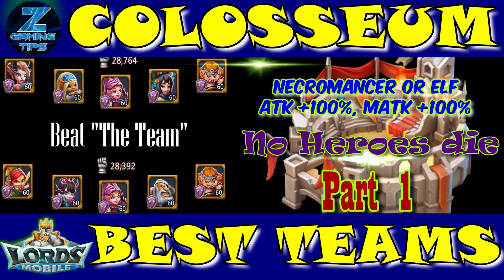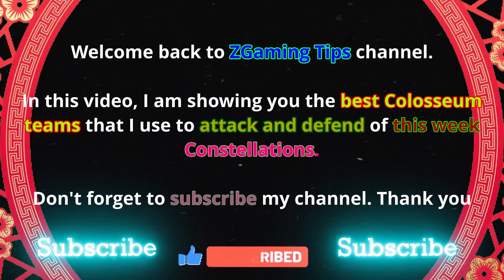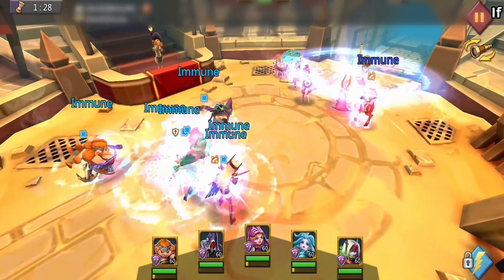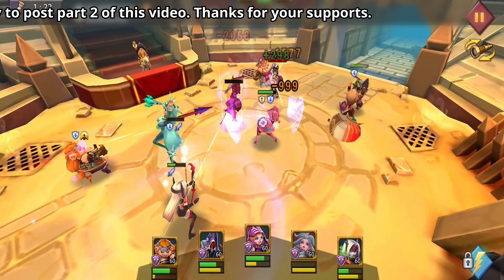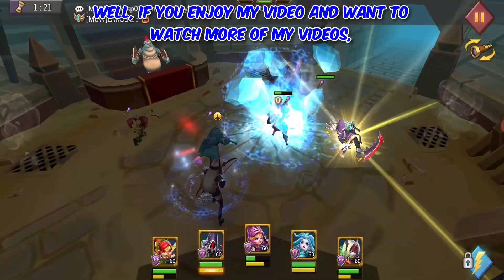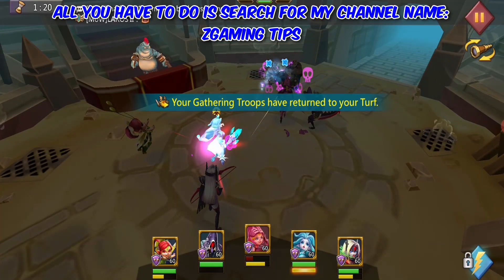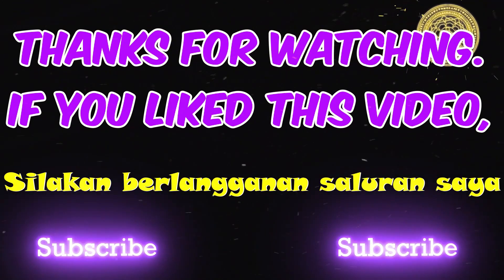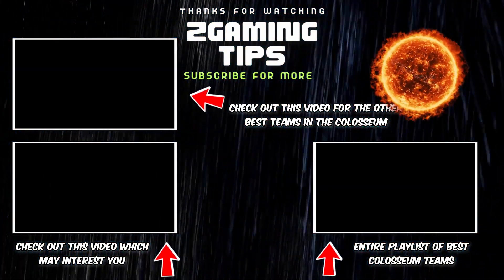Best Colosseum Teams (Necromancer or Elf, ATK +100%, MATK +100%) Part 1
Welcome back to Gaming Tips channel.

In this video, I am showing you the best colosseum teams that I use to attack and defend of this week Constellations Light Based or Aerial, Pierce +100%, Force +100%

Please give this video a 👍 THUMBS UP if you found it helpful and 📢 COMMENT if you would like to say something or ask a question.

Timecodes
0:00 - Intro
0:27 - Team 1
1:03 - Team 2

Same Constellation of the week videos below